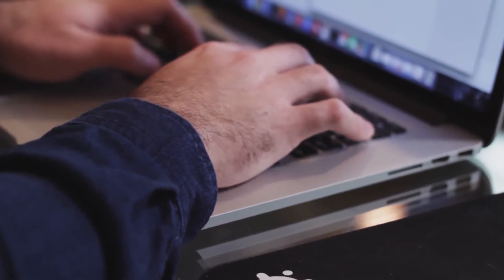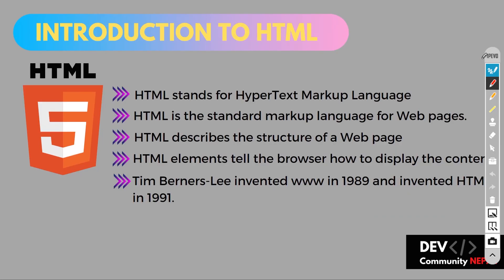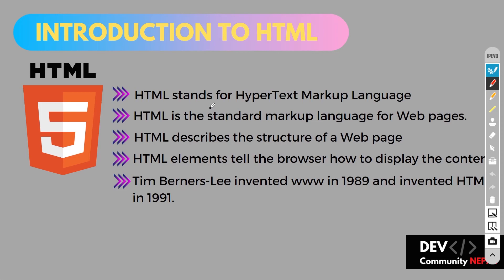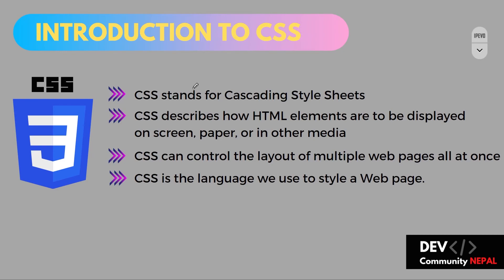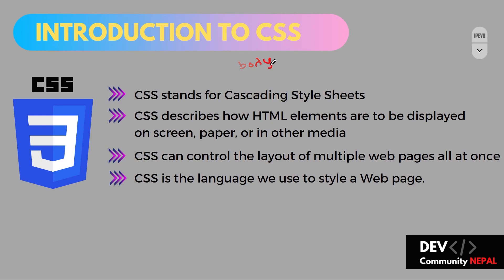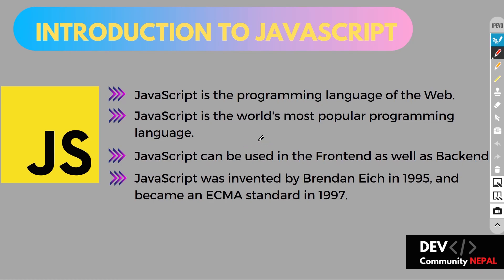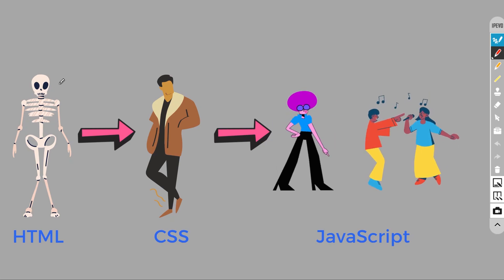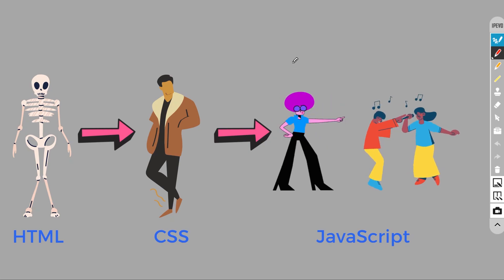Introduction to HTML, CSS, JavaScript | Web Development Nepali Course - Tutorials 1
How do HTML, CSS, and JavaScript work together? Also the brief Introduction to HTML, CSS, and JavaScript. Completely Web Development Tutorials Series in the Nepali Language.

The HyperText Markup Language or HTML is the standard markup language for documents designed to be displayed in a web browser. It can be assisted by technologies such as Cascading Style Sheets and scripting languages such as JavaScript.

DEV Community Nepal is a constructive and inclusive social network for software developers. With you every step of your journey. Dev Community Nepal is an initiative for the students and programmers to learn new Programming Languages and share all the source code.

Dev Community Nepal is a place where you can learn various concepts related to programming for free. Our Community is a beginner-friendly place to start your coding journey. We will hold your hands and walk you through various concepts of programming in an amicable manner.

We will teach you the Trending, and Best Programming Languages Concepts with video lectures for free of cost. We will soon be uploading all the videos on HTML, CSS, JavaScript, React, Angular, and many more Frontend and Backend Web Technologies.

Support us to make the Nepal Developers Community larger and better.

Happy Coding 💻💻